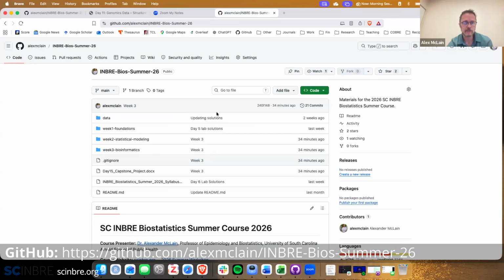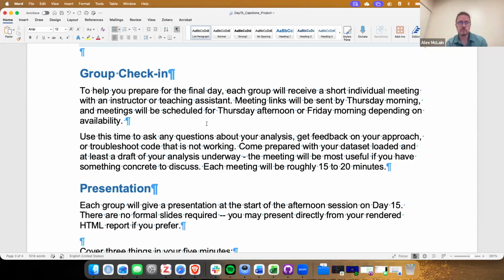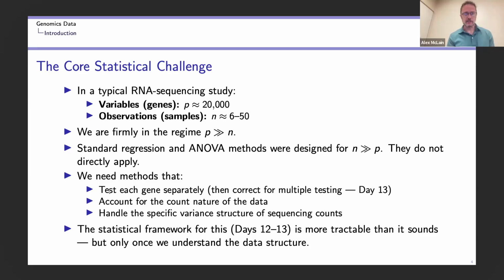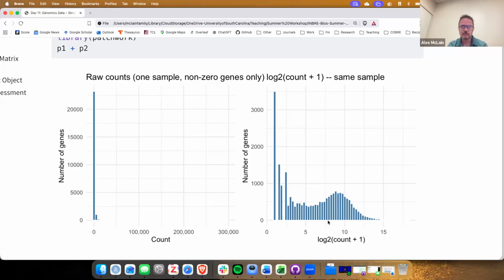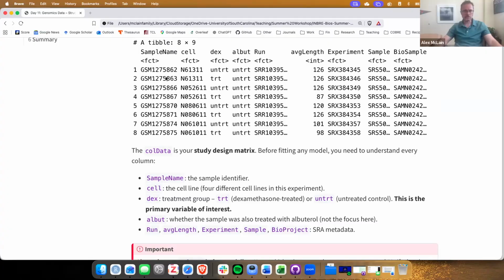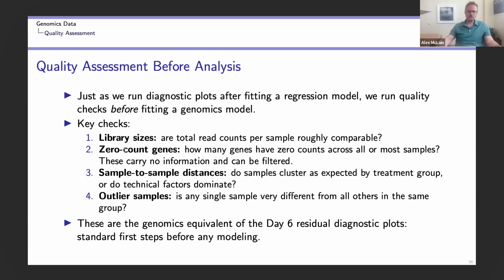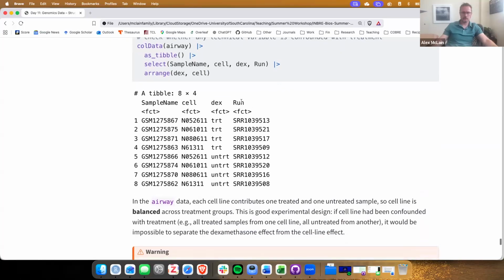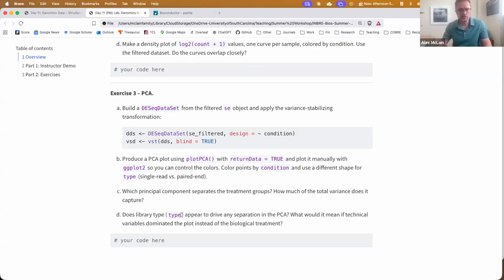2026 SC INBRE Biostatistics Summer Courses Week 3, Day 1 (June 15)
WEEK 3 (June 15-19): Bioinformatics & High-Dimensional Data
Target: Genomics workflows, dimensionality reduction, penalized regression, and reproducible reporting.

Monday, June 15, Day 11
MORNING – Genomics Data: Structure, Formats, and Public Databases
FASTQ, BAM, VCF, count matrix formats; overview of NCBI/GEO/dbGaP; accessing public datasets; data provenance and metadata.

AFTERNOON – Accessing Public Genomics Data
Using GEOquery and Biobase to retrieve expression datasets; exploring metadata; quality assessment with basic EDA.